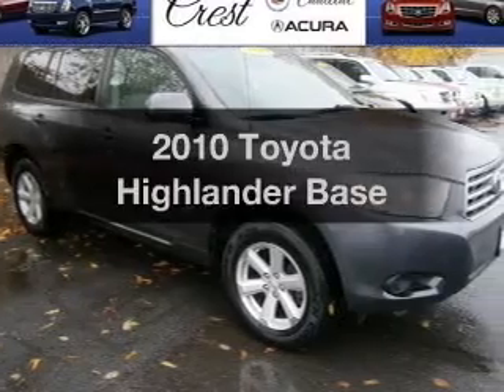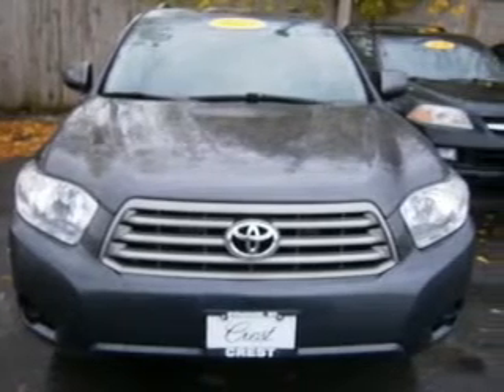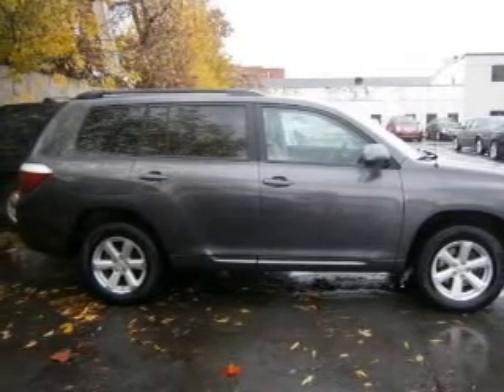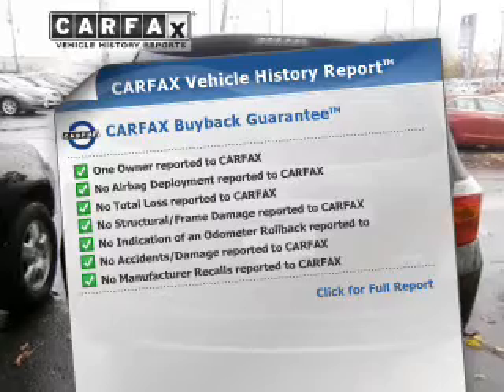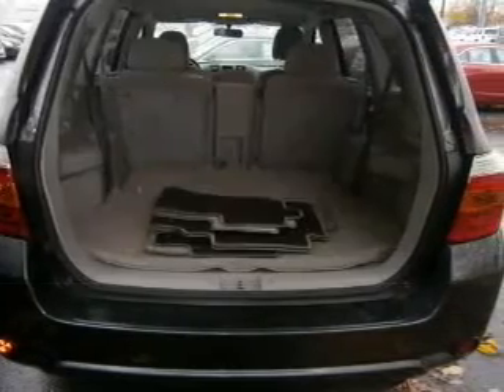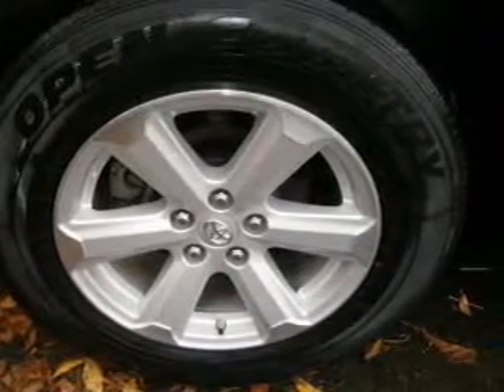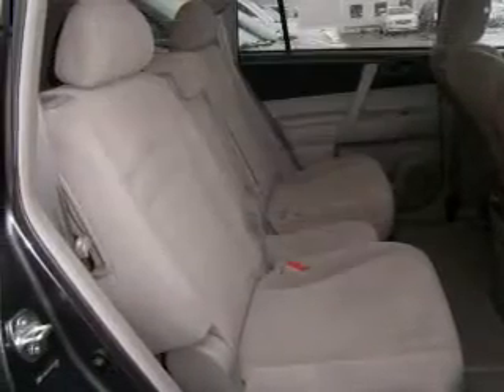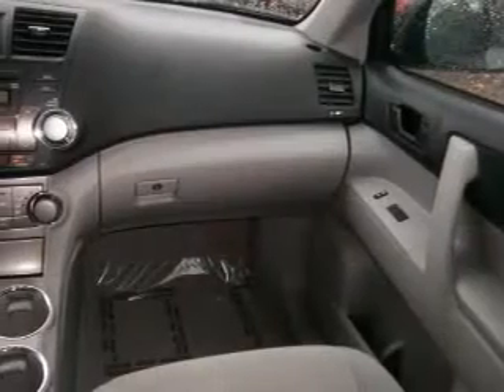2010 Toyota Highlander - Syracuse NY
Year: 2010
Make: Toyota
Model: Highlander
Trim: Base
Engine: 3.5 liter 6 cylinder 24 valve
Transmission: 5-Speed Automatic
Color: Magnetic Gray Metallic
Mileage: 38398
Address:
717 W. Genesee St.